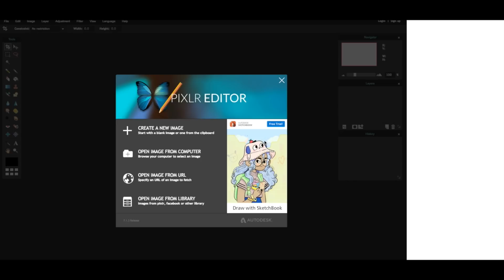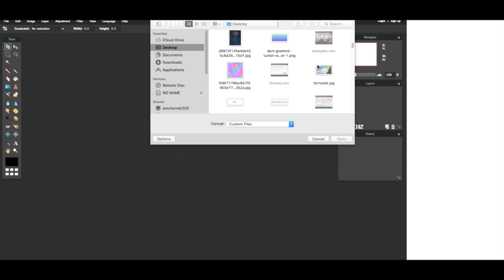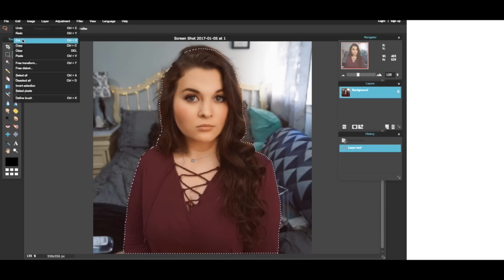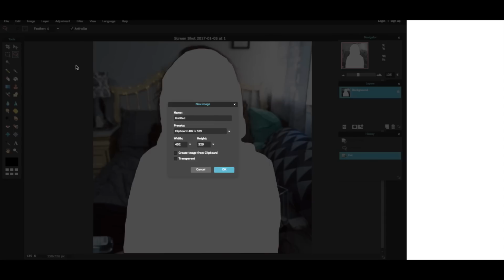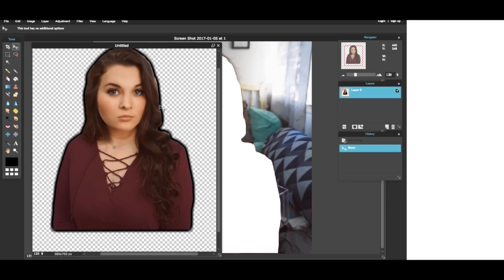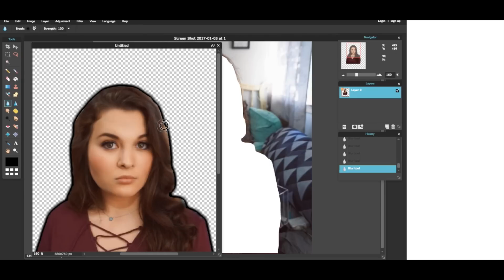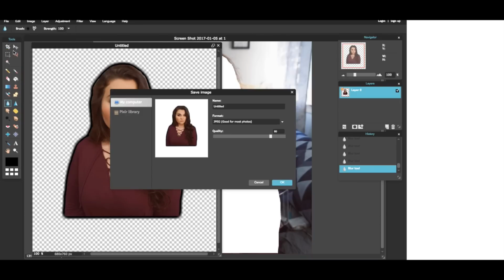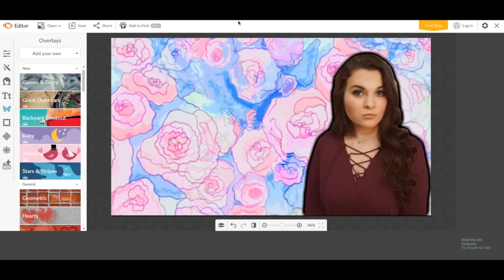Cut out PNG Tutorial Pixlr - Gabrielle Marie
► The Microphone I use
► My Ring Light
► My Camera
► Mood Lighting (lights behind me)
► My Desk